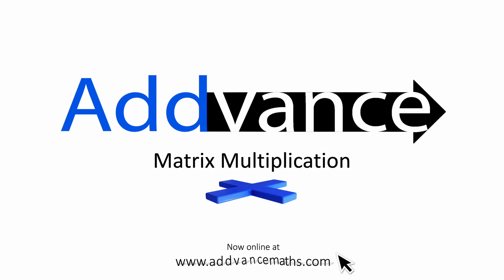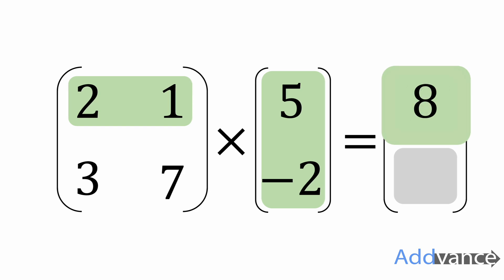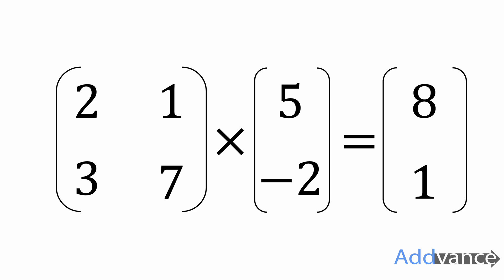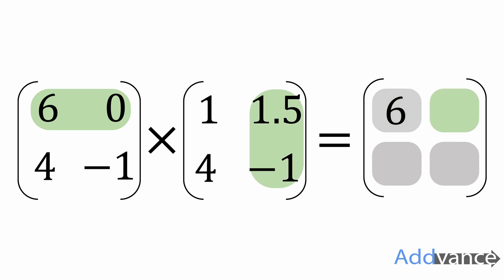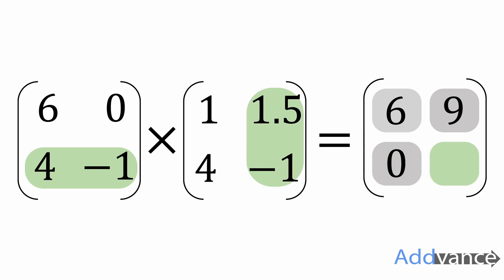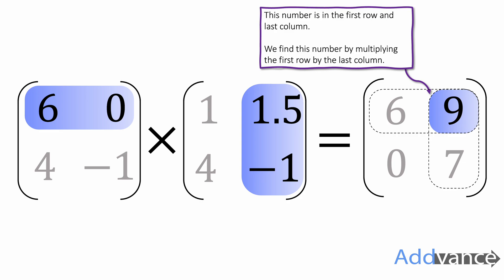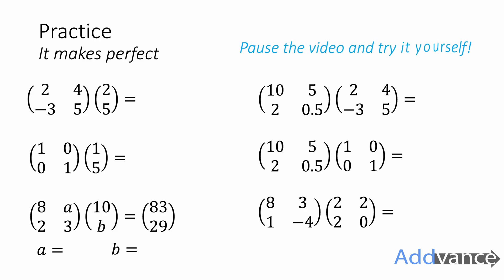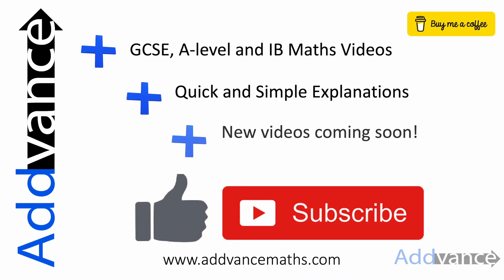Matrix Multiplication! GCSE Further Maths | Addvance Maths 😊➕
In this short video we look at the rules and patterns behind matrix multiplication.

— Revise GCSE Further Maths for free!